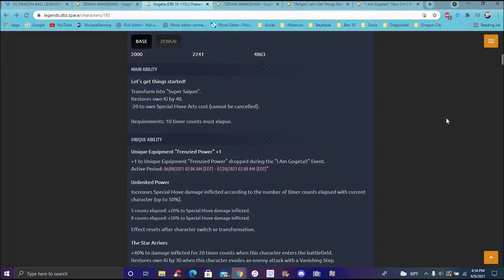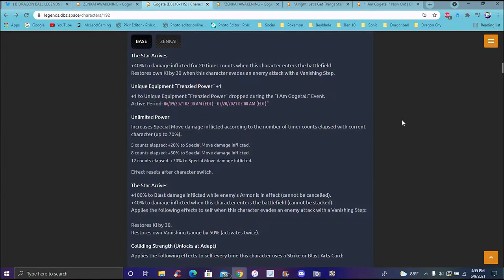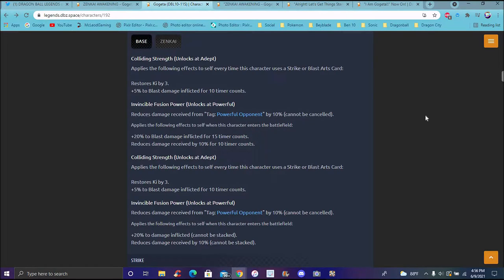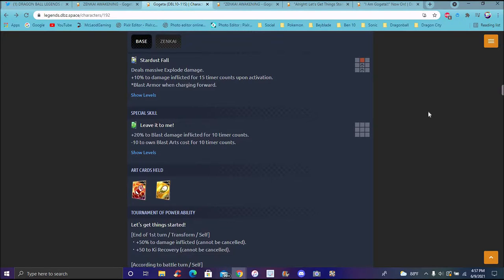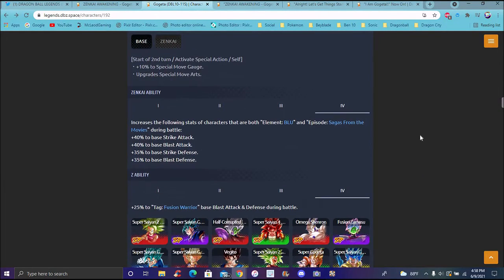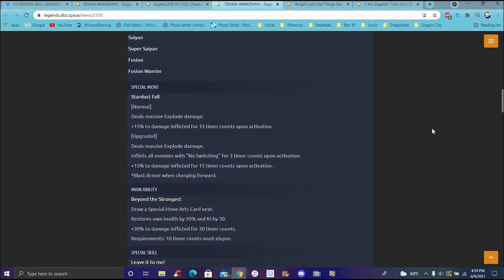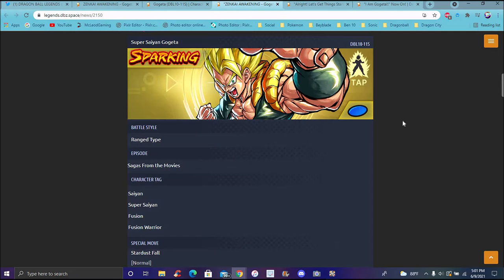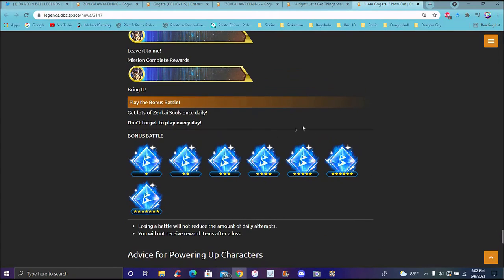TOSHI! ? KNEW THIS DAY WOULD COME! THE ZENKAI BLU DBS GOGETA IS HERE FULL BREAKDOWN! DB Legends